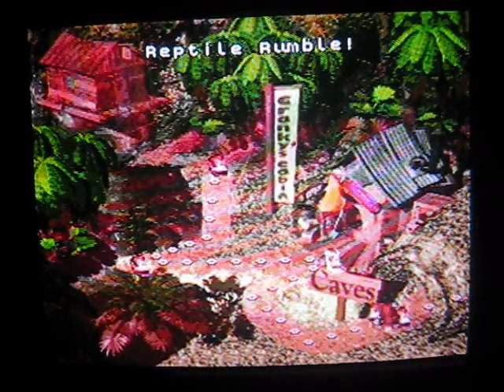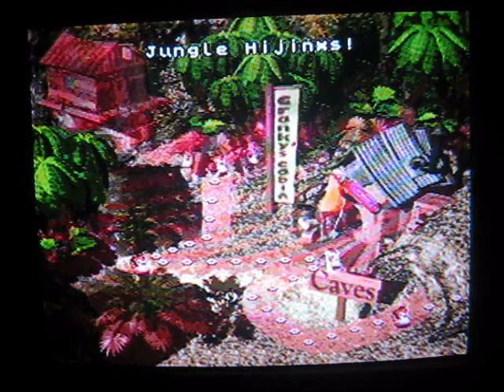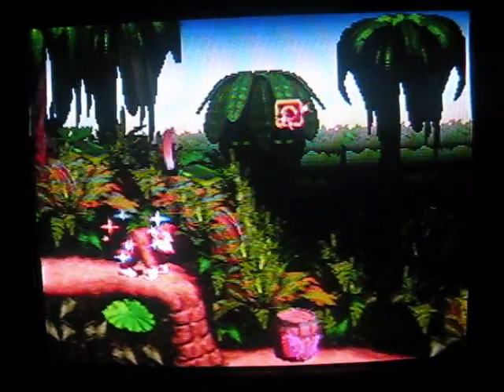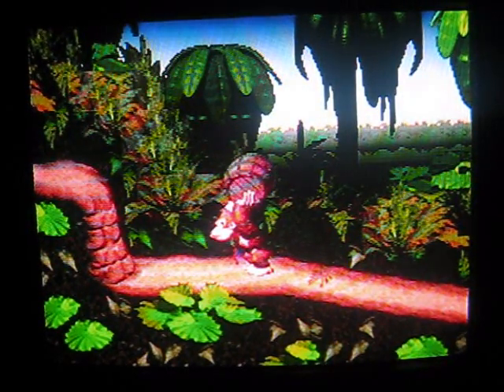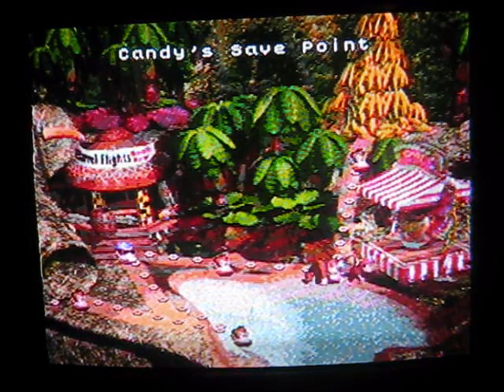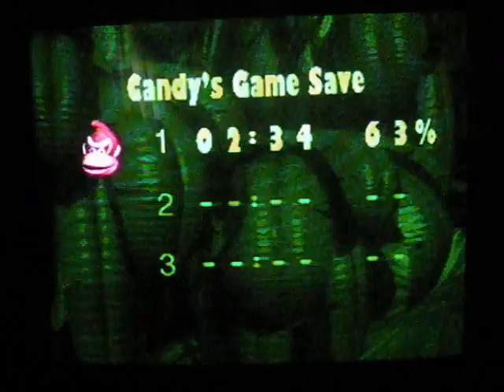Nintendo Review # 6 ( Donkey Kong Country Review )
Well here it is! Maybe not my best review but I will let you guys decide! Be sure to stick around till the end for a few anoncements!